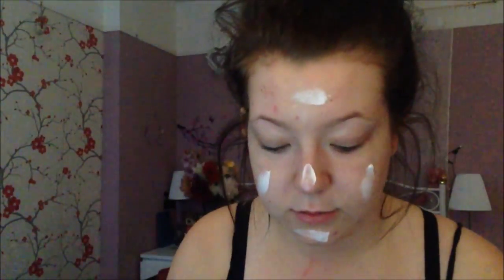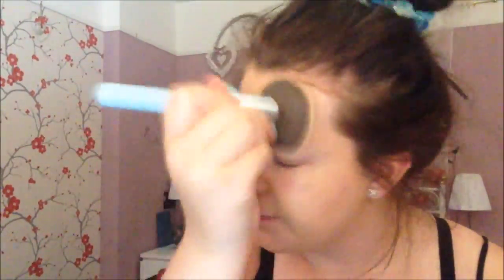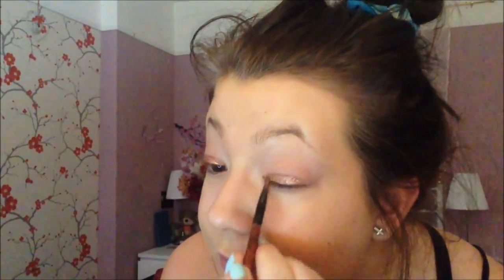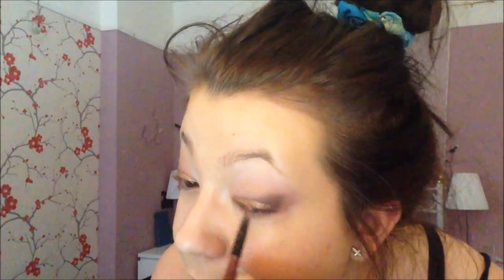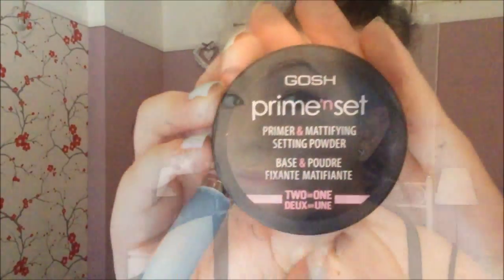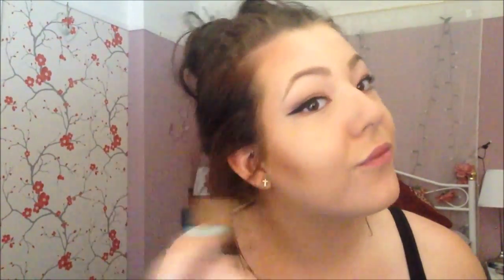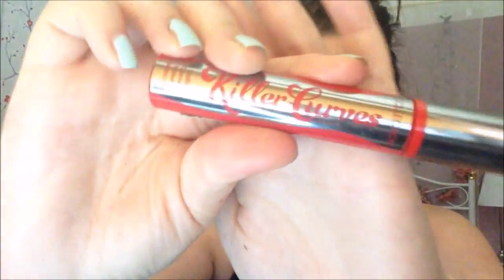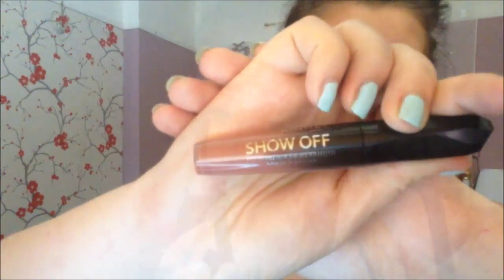*Current go to make up routine*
This is my go to make-up routine, its quick and easy and does not take me long at all.
I hope you enjoy the video this is my first time doing a voice over, hopefully over time I will improve.
I will list all the products used below and also the brushes that I used.
- Olay Double Action Moisturiser
- Benefit's POREfessional
- Revlon Photoready Foundation "004 NUDE"
- Bobbi Brown Face Touch Up Stick "1 Warm Ivory"
- Gosh Prime'n'Set Primer & Mattifying Setting Powder
- MaxFactor Pastell Compact "Pastell 4"
- Eyebrow Definer "I don't know the name of the brand but its from boots"
- Urban Decay Naked 3 Pallet "Shades used; Strange, Limit and Trick"
- Maybelline Eyeshadow duo "I believe its called Hypercosmos that's the only English word it says on the back"
- Collection 'Killer Curves' Mascara
- MUA Liquid Eyeliner
- Rimmel Exaggerate Waterproof Eye Definer
- MUA Lipstick "Shade 14 'Bare'"
- Rimmel Show Off Lip Lacquer "200 Comet"

*All Opinions are my own I have not been paid to say or show the products used in this video"

xoxo.